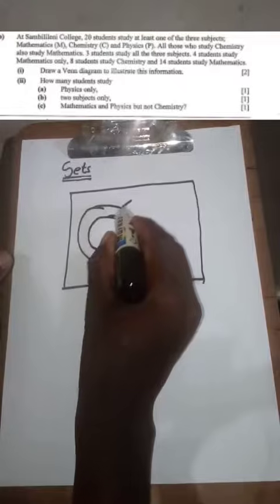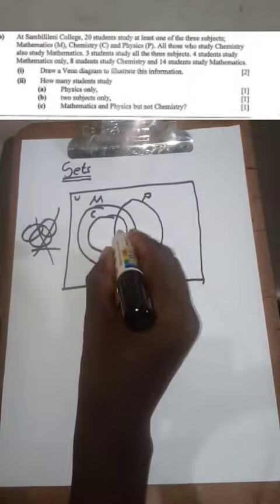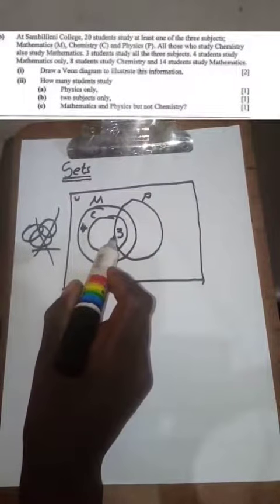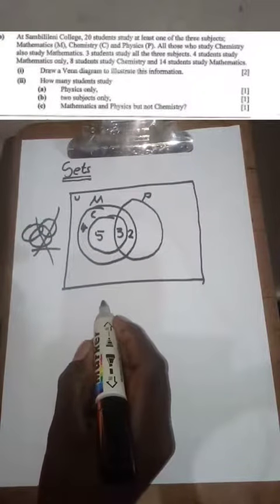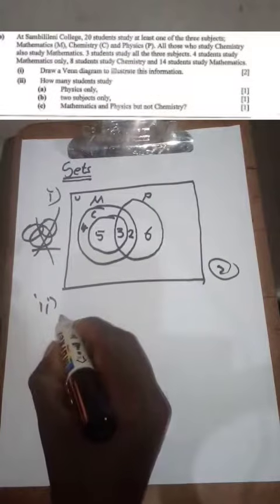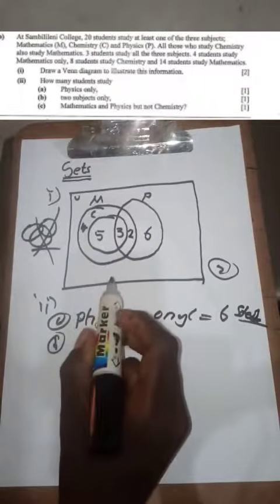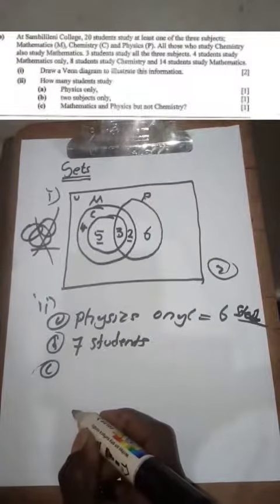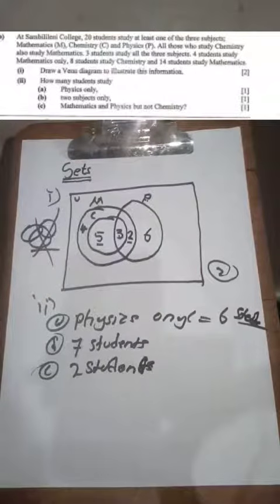Sets | Mathematics 2018 paper 2 ECZ School Certificate.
in this video I take you through a step by step solution on sets and the question that I use is from the 2018 p2  ECZ exam.